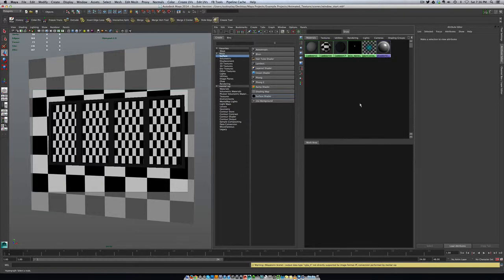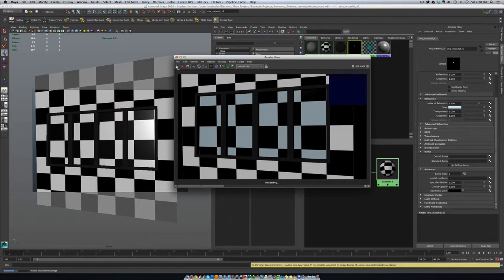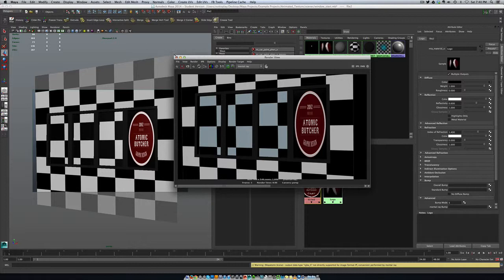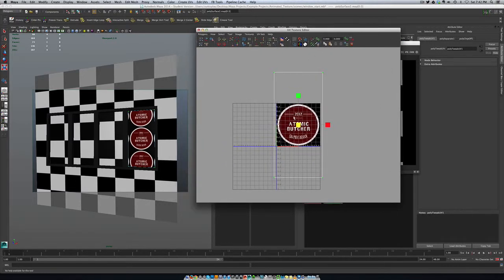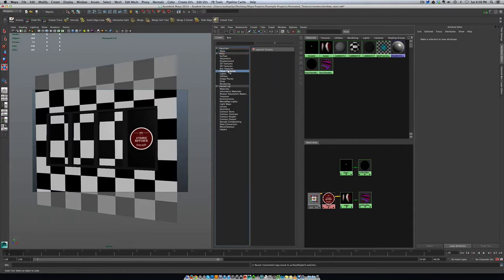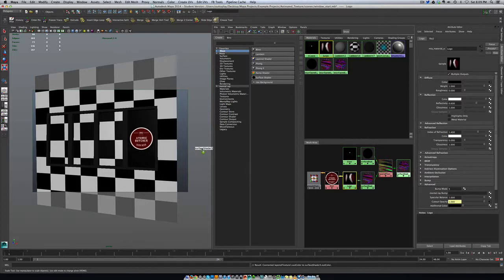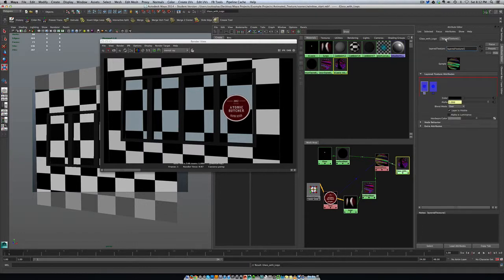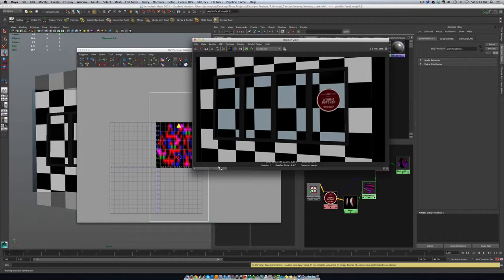Maya - Layering MIA_Mat_X shaders for Logos on glass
Ever want to mix mia_mat_X shaders?  Here's a handy technique for putting a logo on a window using the layered texture node and surface shaders.

Here is the scene file in case you'd like to follow along.